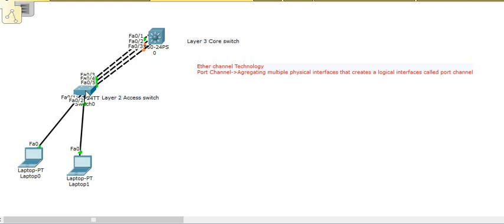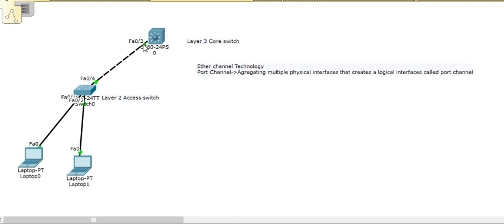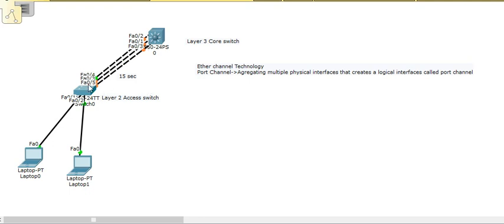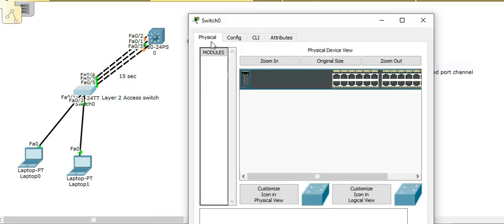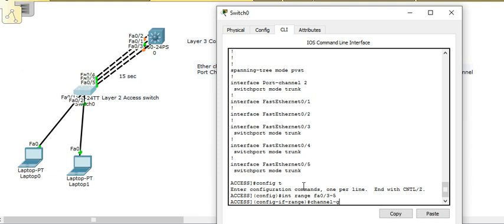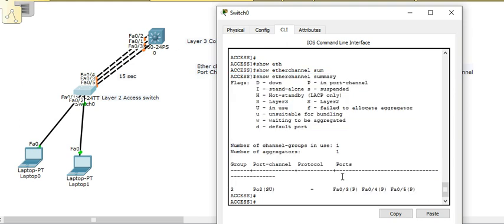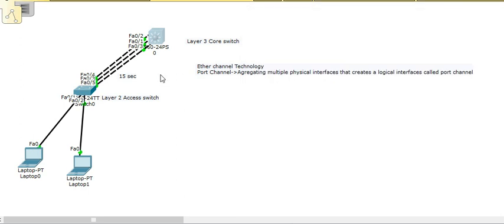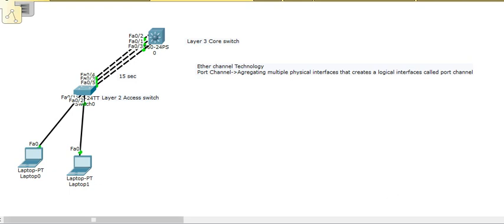Port channel Configuration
Port channel, CCNA 200-120 videos. Port channel configuration.
Ether channel Technology. CCNA practice labs